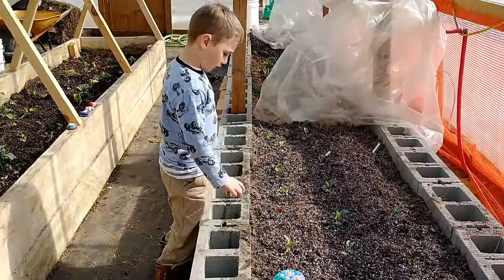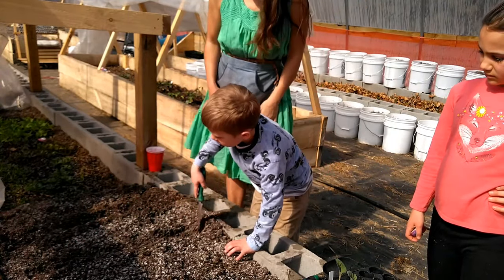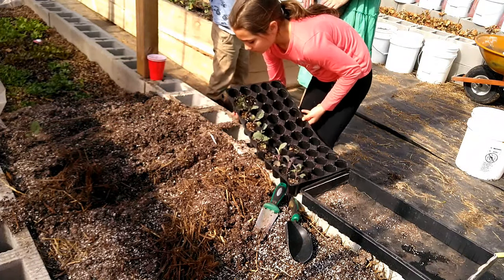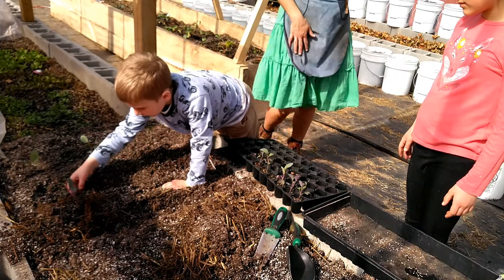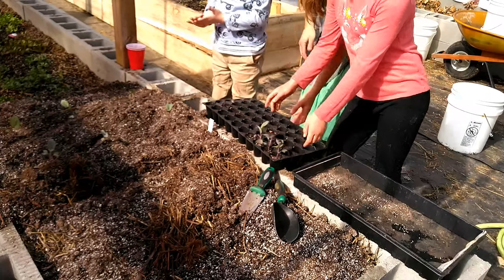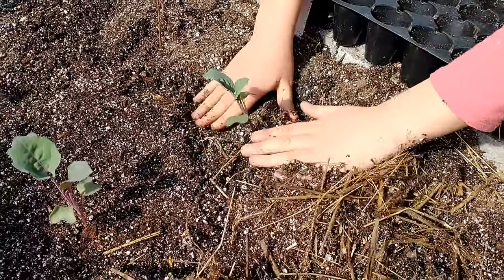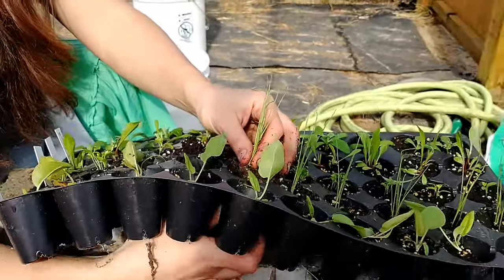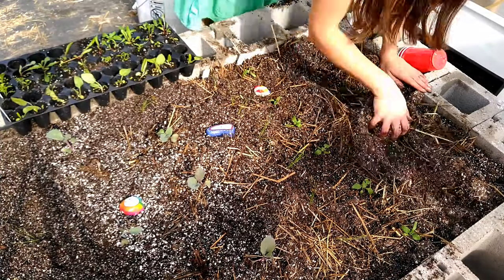transplanting broccoli, cauliflower, cabbage, greens and leeks into raised beds in the greenhouse